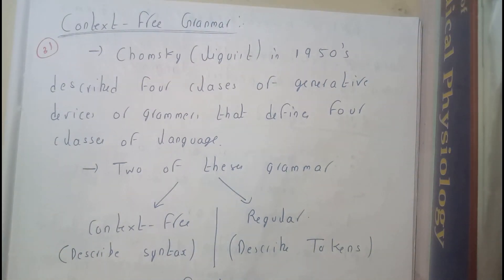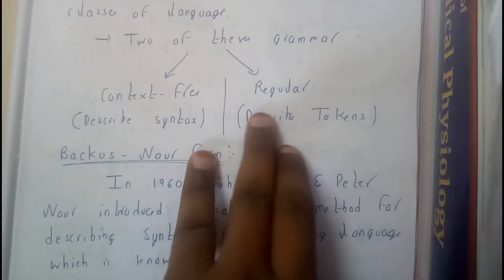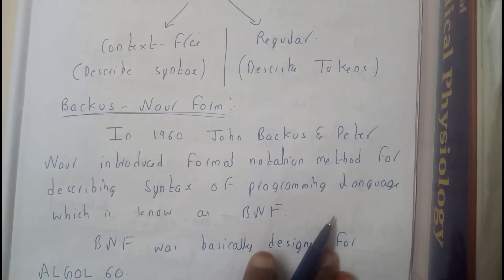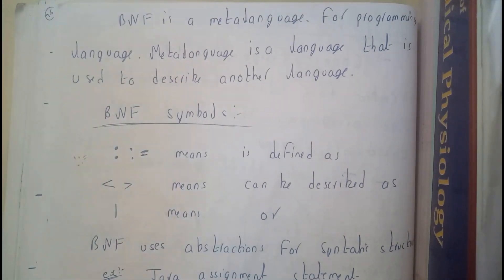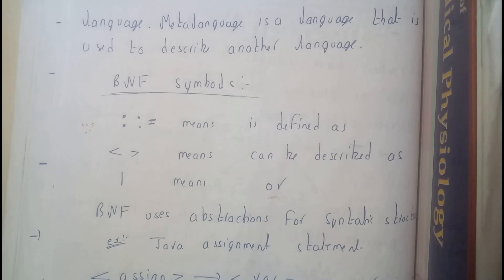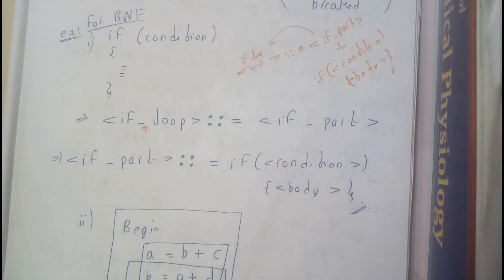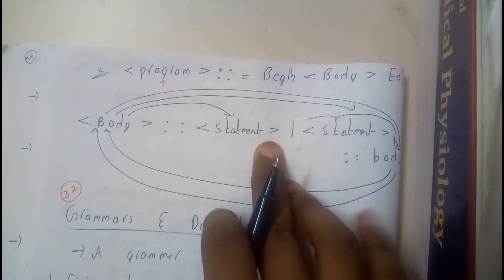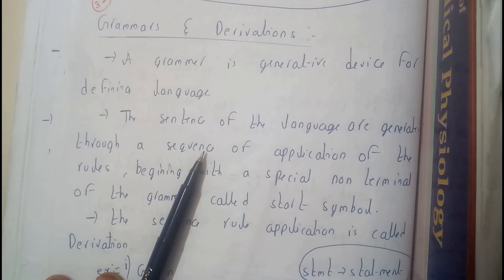30 Context free grammar , BNF order